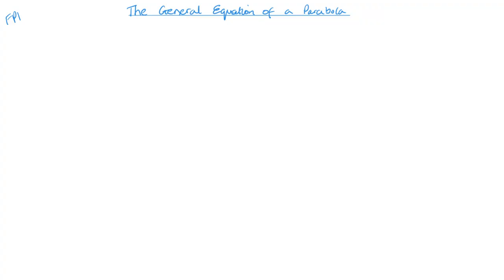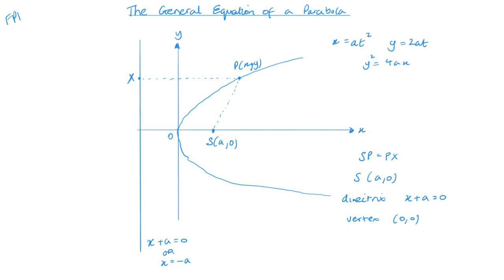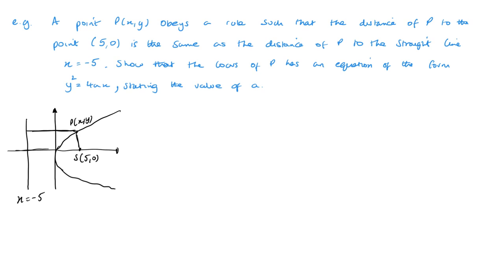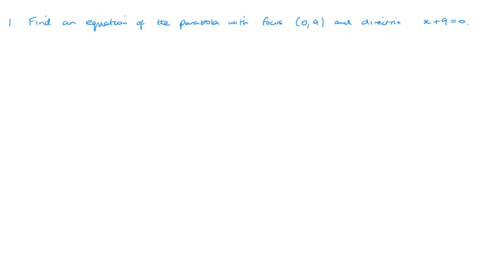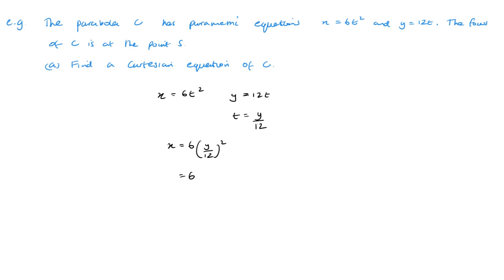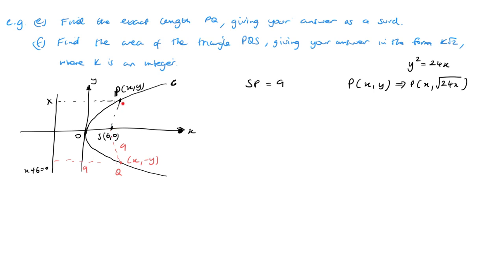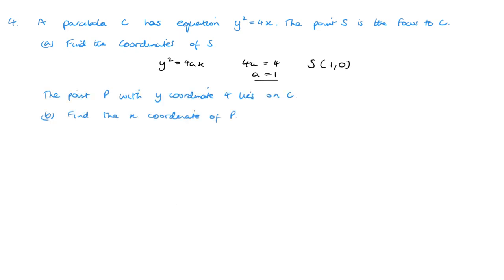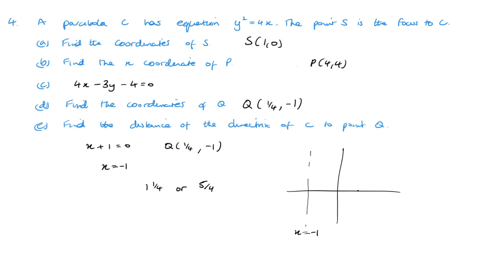The General Equation of a Parabola (Edexcel IAL FP1 4.2)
Pearson Edexcel IAL Further Pure Mathematics 1 Unit 4.2 The General Equation of a Parabola
Unit 4 Coordinate Systems

00:00 Intro
05:41 Examples (first set)
15:10 Questions
15:41 Q1 Qalkthrough
16:04 Q2 Qalkthrough
16:49 Q3 Qalkthrough
19:47 Example (second set)
30:39 Question
30:58 Answer
37:43 Outro